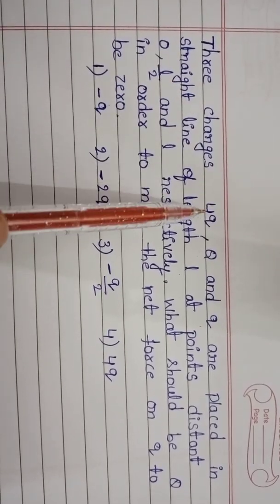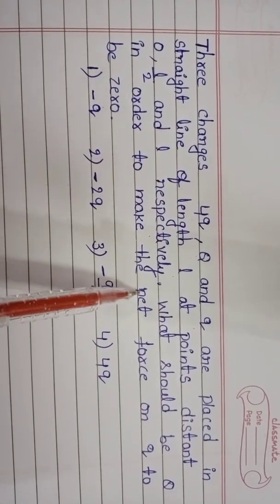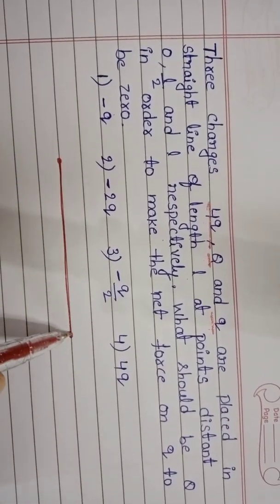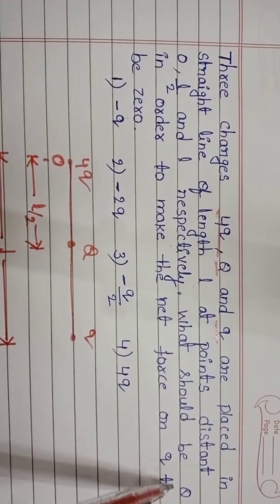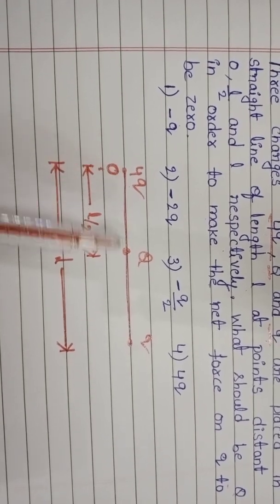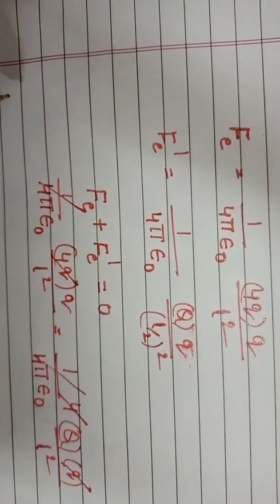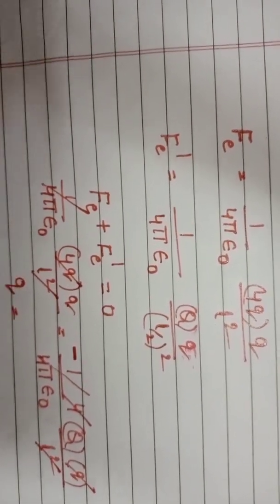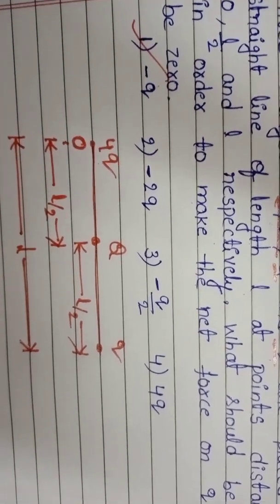three charges 4q,Q and q are placed in straight line of length l at points distant 0,l/2 and l respe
three charges 4q,Q and q are placed in straight line of length l at points distant 0,l/2 and l respectively.what should be Q in order to make the net force on q to be zero
numericals on electrostatics
numericals on coulombs law
electrostatics class 12 physics